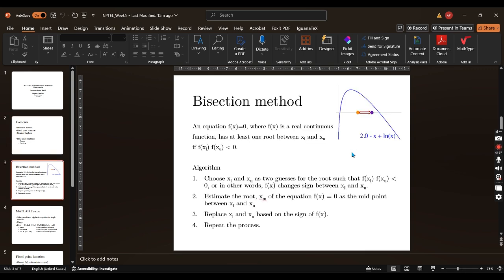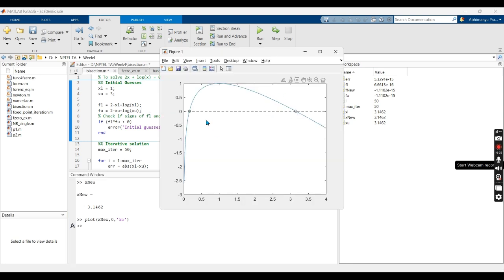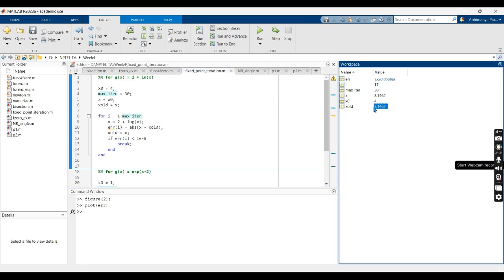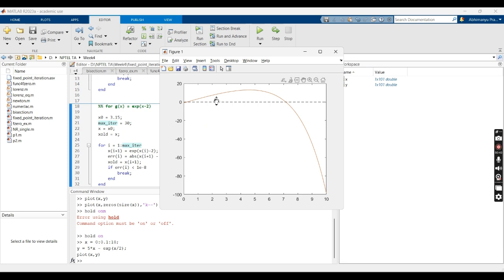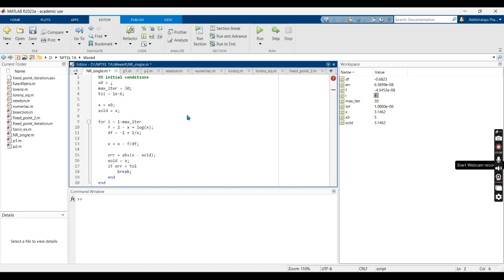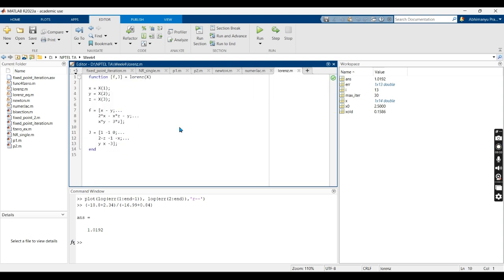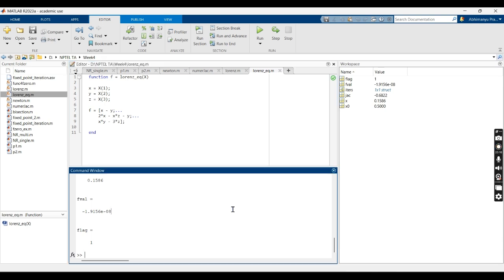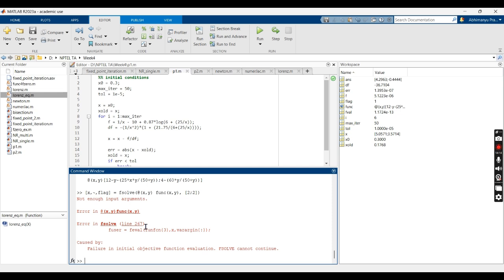MATLAB for Numerical Computation: Interactive session (Week 5)